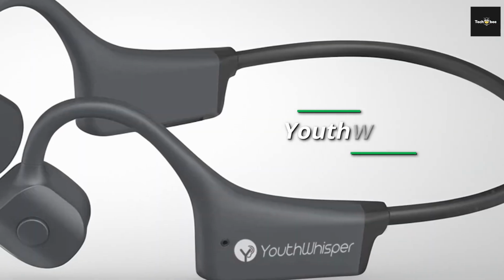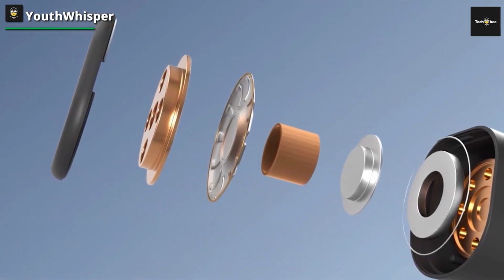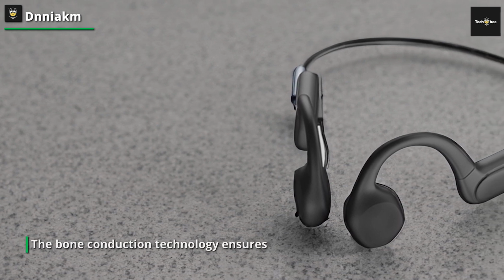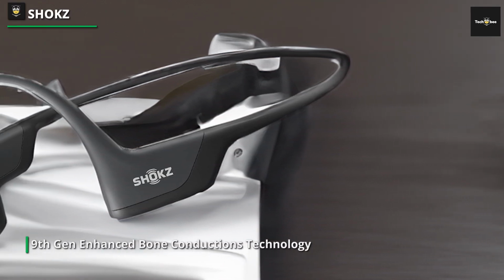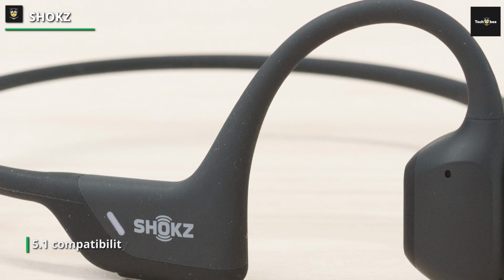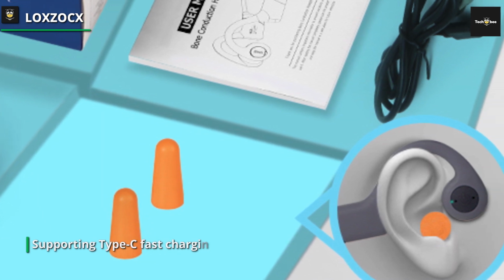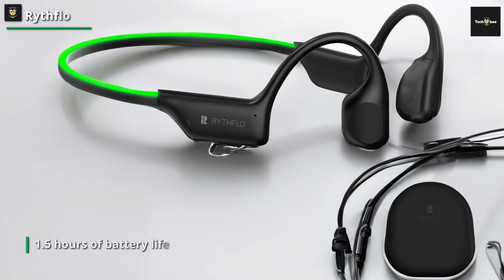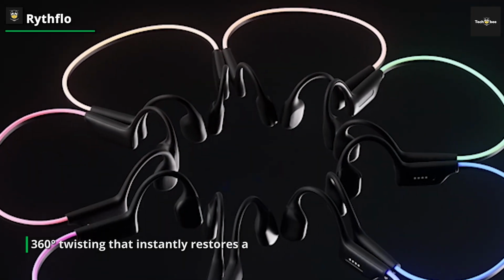Top Picks for Bone Conduction Headphones in 2024 Aural Freedom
Check out the list Picks for Bone Conduction Headphones in 2024 Aural Freedom

➤ SHOKZ OpenRun Pro

Best Bone Conduction Headphones 2024

Time scale

00:00 Intro
00:05 YouthWhisper
00:55 Dnniakm
01:53 SHOKZ OpenRun Pro
02:53 LOXZOCX
03:57 Rythflo
04:51 outro

Esteemed viewers, in today's presentation, we will be deliberating on the finest six products and the essential considerations preceding a purchase. Kindly refer to the description for additional details and the current pricing.

Quite a lot of newer bone conductions headphone brands are hesitant to promotes theirs as swim-friendly simply because they do not have built-in MP3 player and Bluetooth doesn't work well underwater. But, we had a go at the swimming with the YouthWhisper SuperQ3 headphone anyway, and were very surprised at how well it work as long as you keeps your phone above water and your head close to the surface.

Dnniakm presents the ultimate innovation in aquatic audio Bone Conduction Headphones for Swimming. Dive into a world of music with these IPX8 waterproof headphones, specially designed for underwater use. Boasting a built-in 32GB memory, you can enjoy your favorite tune without the needs for additional devices.

SHOKZ OpenRun Pro

The SHOKZ OpenRun Pro set features 9th Gen Enhanced Bone Conductions Technology that lets you hear your surrounding while enjoying musics or calls. It transmits audios through the cheekbone, offering clear sound, great volumes, and deep bass. Experience unrestricted movements during intense workout with the lightweight titanium frames that fits securely around the heads.

The open-ear headphones employ cutting-edge wireless open technology, eliminating the need to insert earbuds, thereby reducing discomfort or potential hearing damage. Enhanced by advanced technology and a fully enclosed cavity, these bone conduction headphones minimize sound leakage by up to 50%, delivering an unparalleled audio experience. The substantial 460mAh battery ensures a full charge within 2 hours, providing up to 20 hours of uninterrupted music or calls. Possessing an IP55 waterproof rating, they withstand intense exercise and extreme weather conditions, making them suitable for activities such as the running, cycling, hiking, drivings, climbing, skateboardings, jump rope, etc. *NOTE: Not suitable for swimming.

Tech Bee clarifies all these questions and provides you accurate solutions. Come, explore the world of technology with us! @TechBeeReview